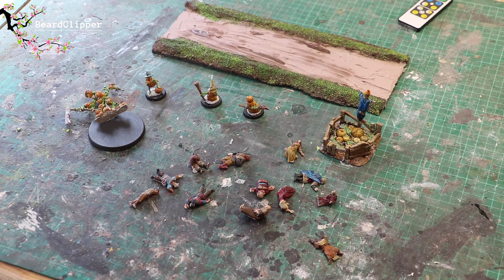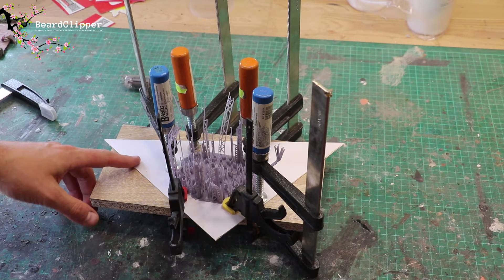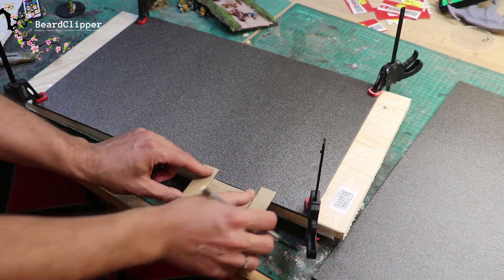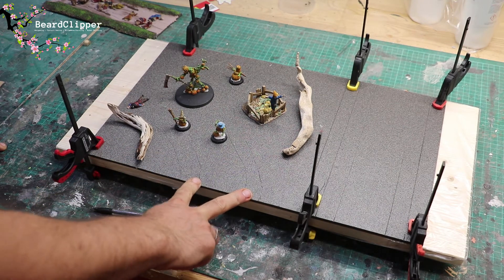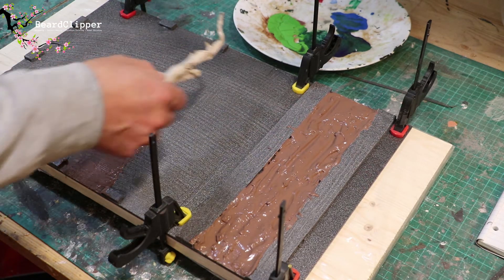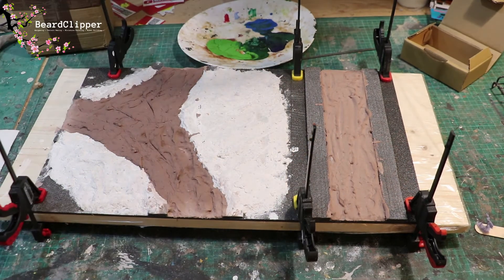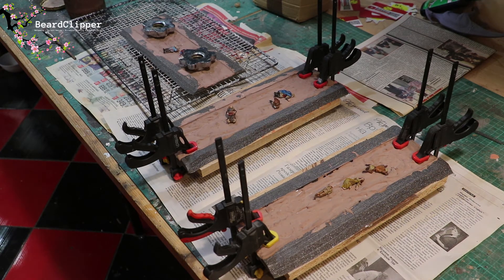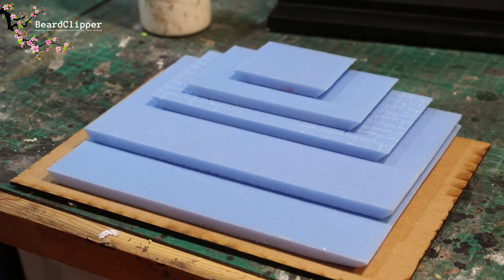There's dead people, everywhere - and a killer Pumpkin Monster || My week 101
Welcome back to my hobby bench; this week has been a fun one working on a few projects, some of them new some ongoing. I've been really enjoying the TCU challenge and am making some very good progress, though I've also started a new diorama and finished up the Exploding Tower. And, of course, a little work on Rosie's Railway.

Chapters:

00:00 Music
00:15 Intro
01:03 TCU Seasonal Challenge
03:41 Reusing Print Supports
06:47 Exploding Tower
08:13 Rosie's Model Railway
09:20 TCU Seasonal Challenge
20:16 Rosie's Model Railway
24:10 TCU Seasonal Challenge
25:48 Reusing Print Supports
28:11 TCU Seasonal Challenge
31:12 Offering to the Goddess
34:04 Outro